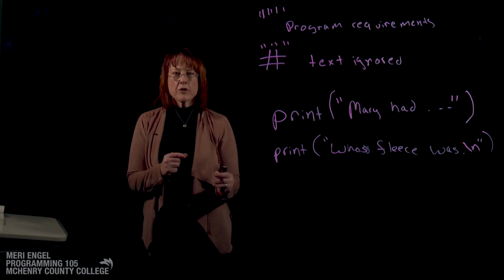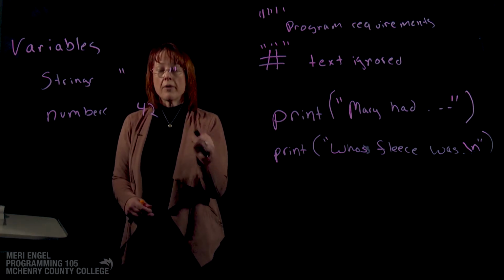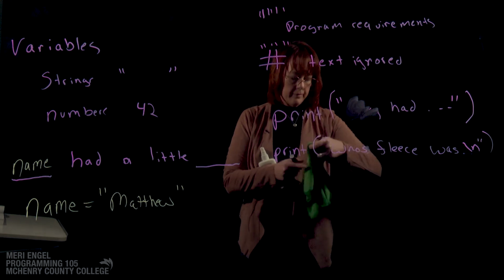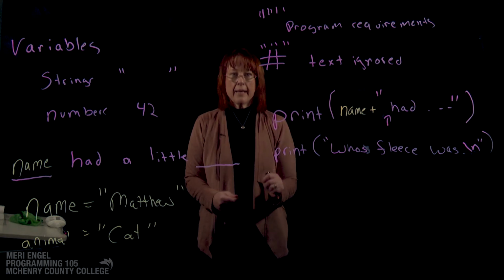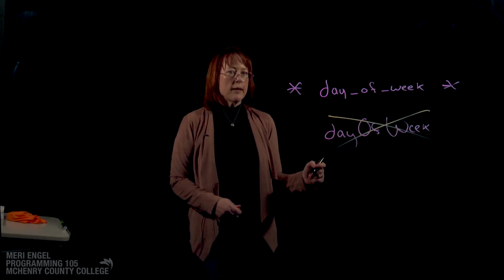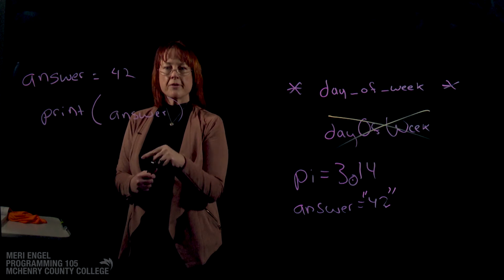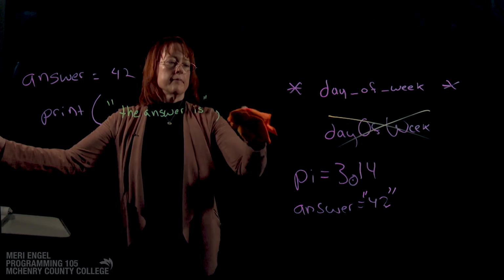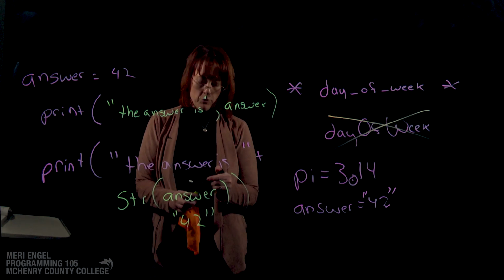Chapter 2.5: Variables - PRG105